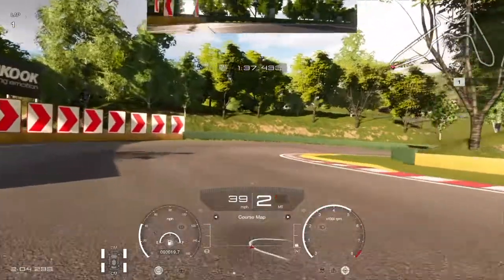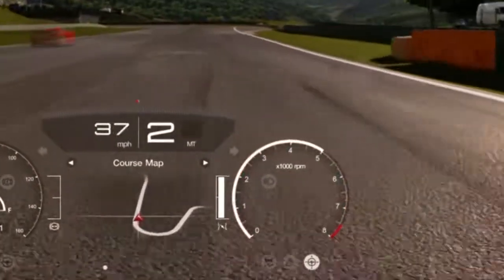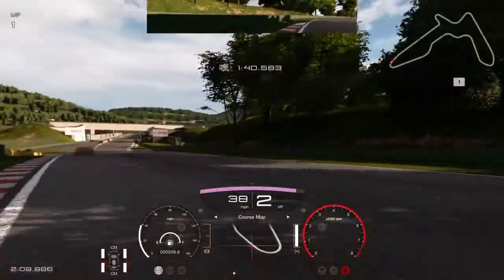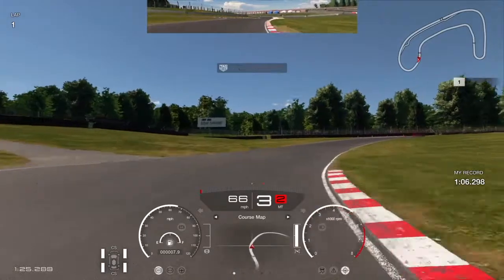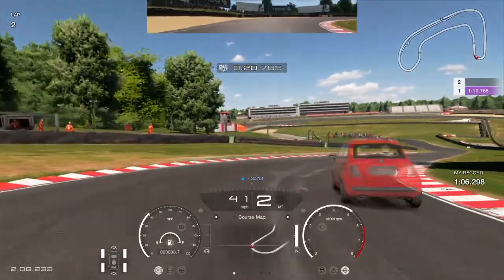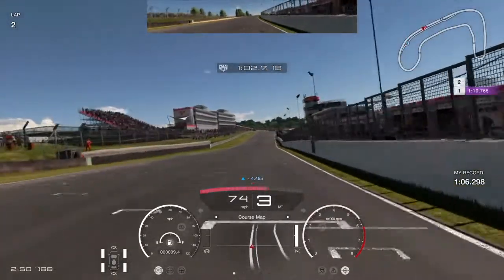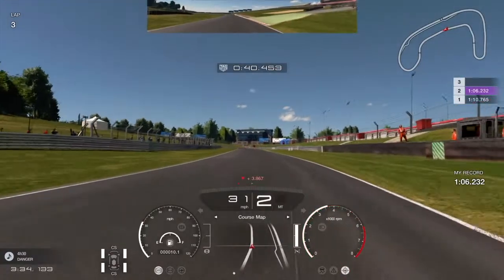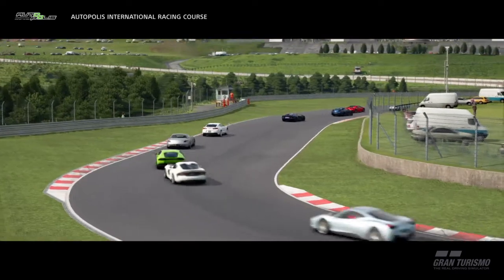GT Sport / GT 7 Ultimate Assists Guide: Counter Steering Assist (CSA)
Counter-Steering Assist (v): To keep things from spinning out of control.
It's not the ride, it's the rider, and when the ride gets tough, you've got to compromise somehow. Get your car turned around, throw on some opposite lock (and maybe some eurobeat) and get moving!

I'd like to apologize for two things. This video took much longer than anticipated because I didn't realize how much work goes into moving into a new house. It's not particularly special, but I hope it's just as enjoyable and informative as previous entries, if not a little bit meme-ier. I really do appreciate you guys and all things willing I'll keep bringing the goods.

Littleregret across the net:
Twitch You'll find me here most often
Discord: Friend me at littleregret265 (PS4)#0010